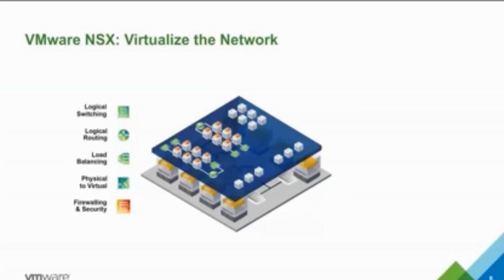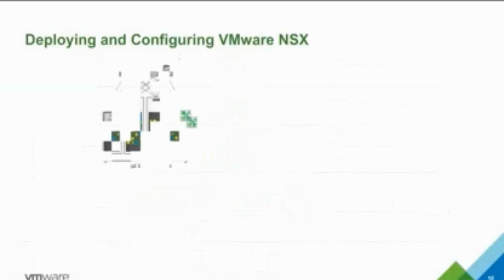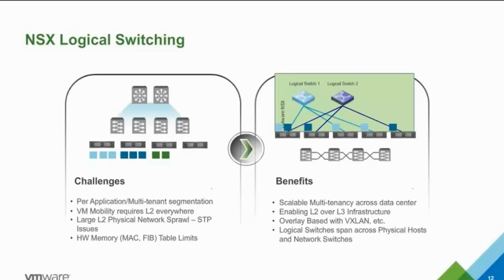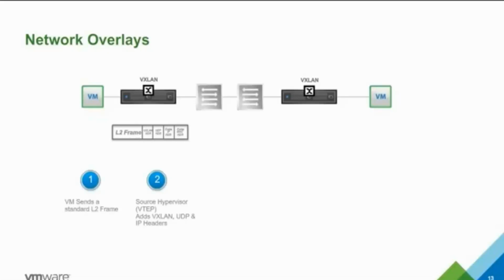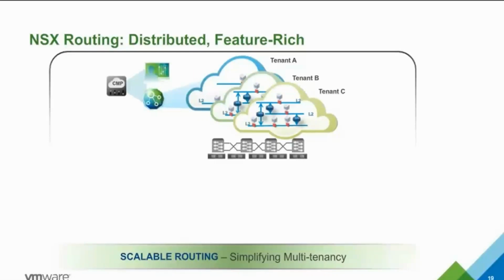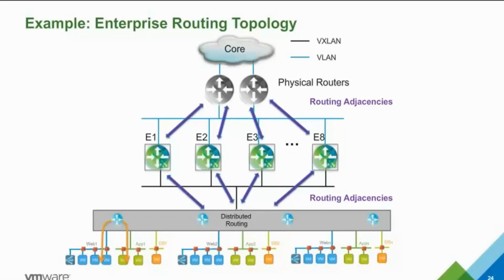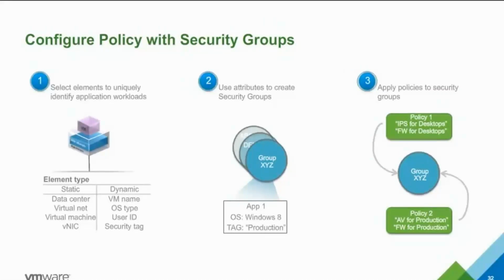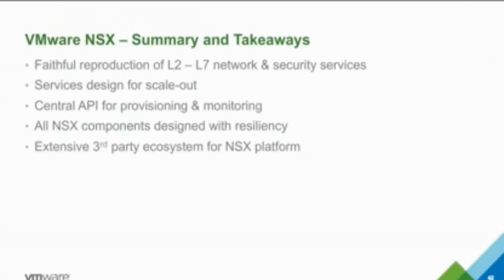VMware NSX Tutorial - Technical Introduction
VMware NSX is the network virtualization platform that delivers the operational model of a VM for the network to transform data center operations and economics.

Join this web presentation to learn how VMware NSX can transform your data center operational model and economics. Attend this webcast to discover the technical benefits of network virtualization including:

- Reduce service provisioning from days to minutes
- Roll out non-disruptive deployment, completely decoupled from network hardware
- Automate security for speed and agility in the data center

Don't miss this opportunity to hear about the various use cases and IT outcomes of VMware NSX